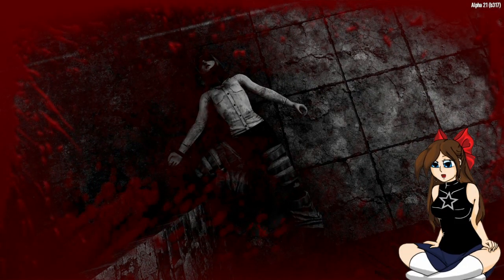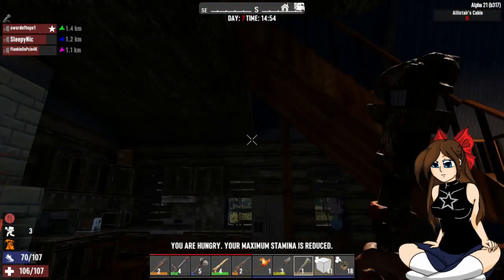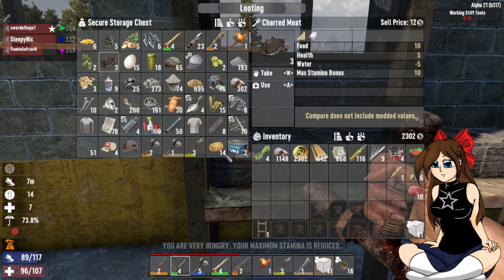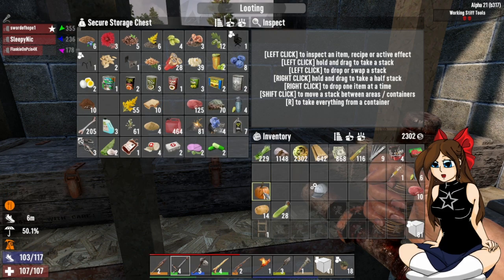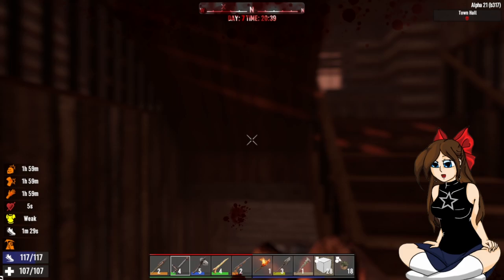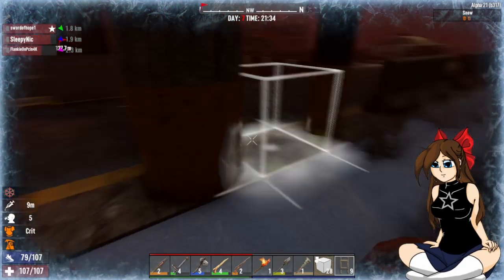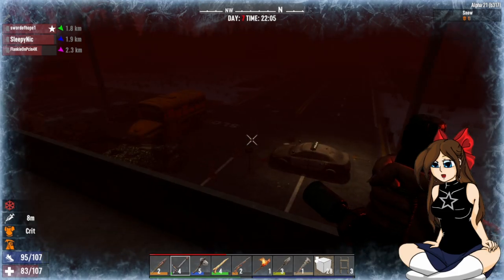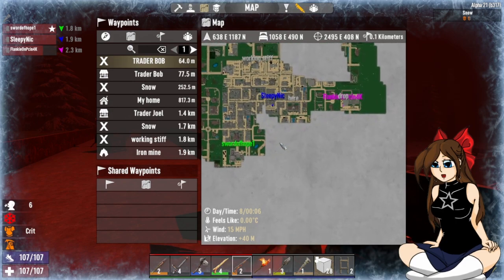Setting up the community centre Part 4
A Playthrough of Alpha 21's Experimental release.

7 Days to Die
Alpha 21 Experimental, no mods
Game world map: PREGEN8K 8192 x 8192